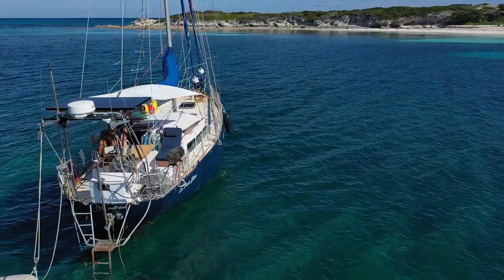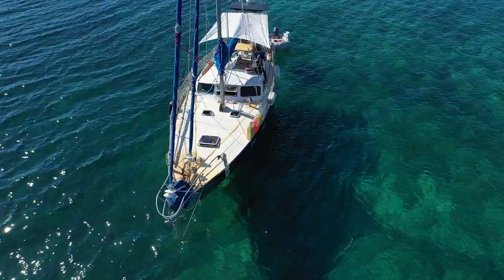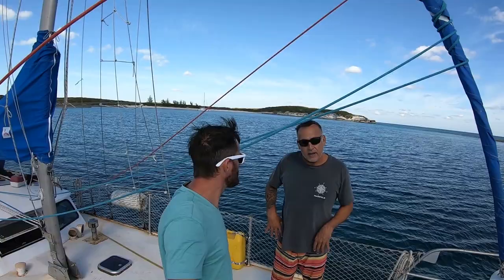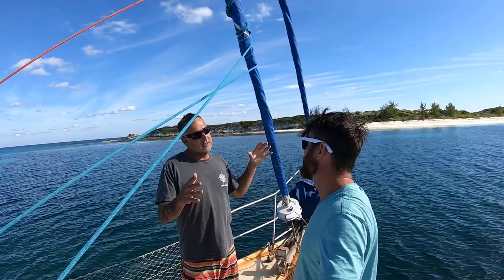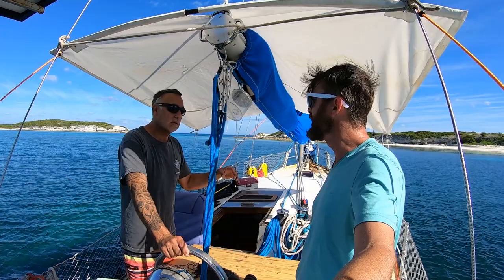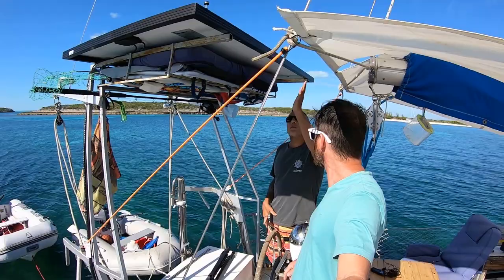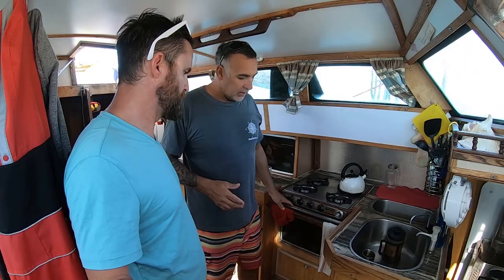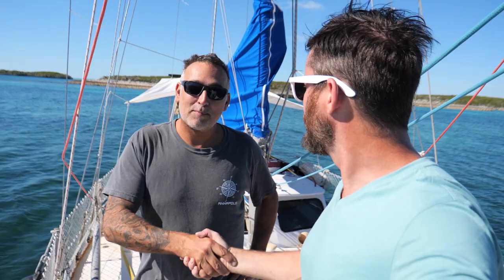Endurance 35 Steel Hull - Single Handed Sailboat Tour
Patrick Single hands this 1978 Endurance steel hull sloop rigged sailboat from Canada down to the Bahamas.